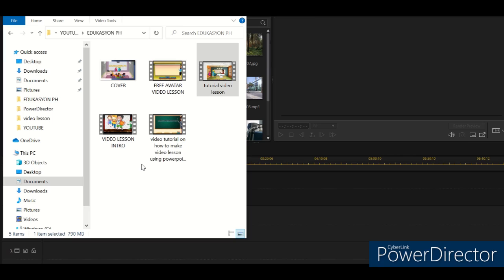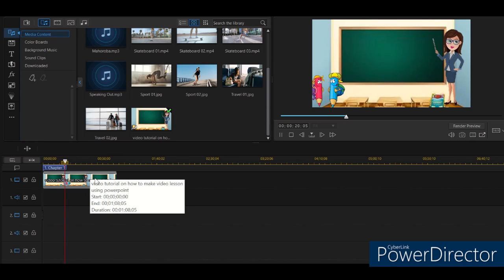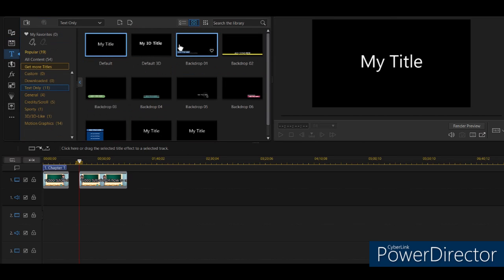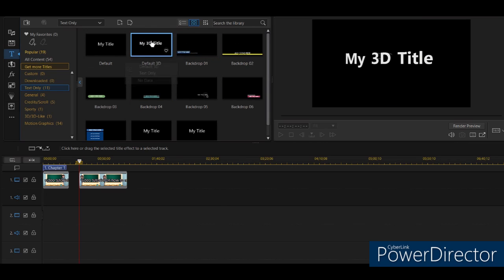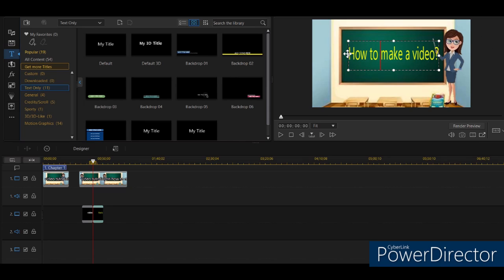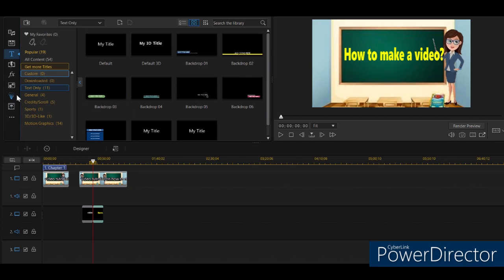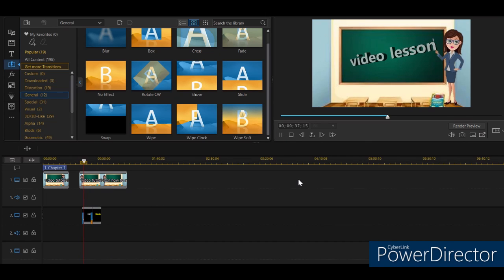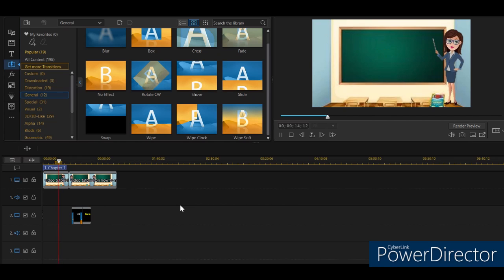HOW TO EDIT VIDEO USING POWER DIRECTOR